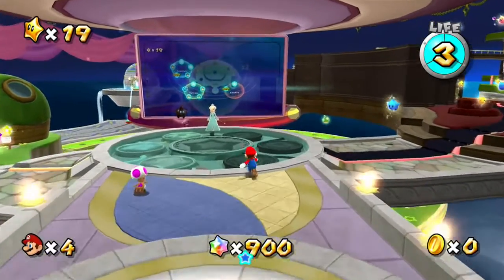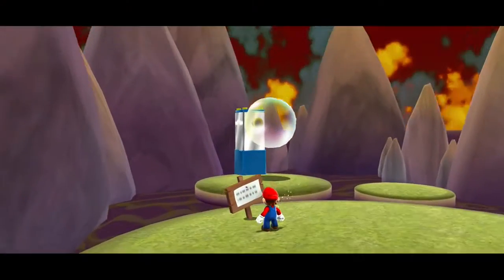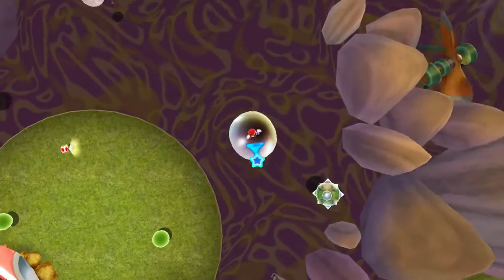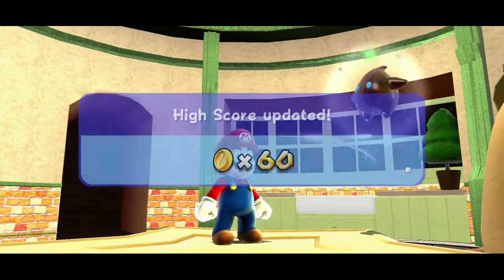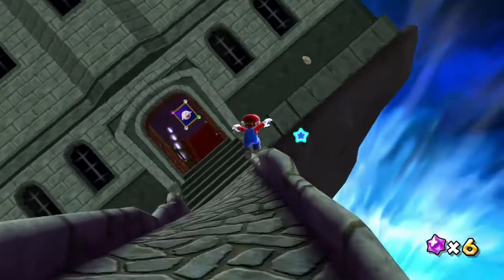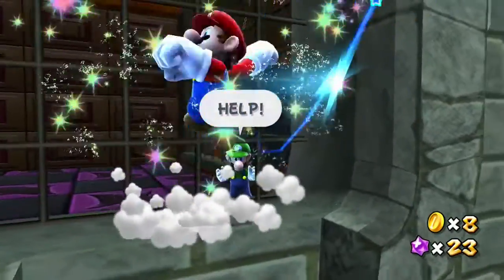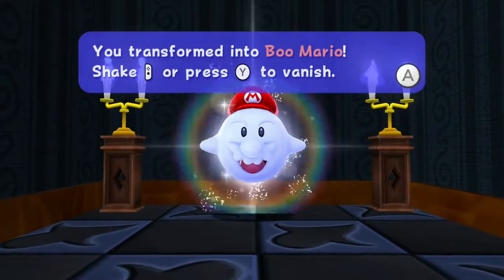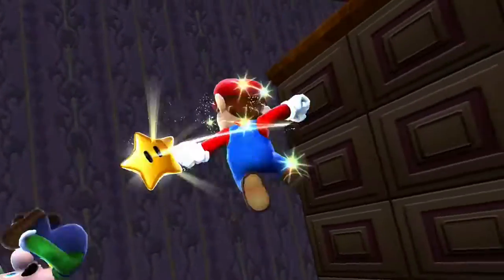Super Mario Galaxy Part 9 - Stop the Signs! [3D All - Stars]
The signs are telling us everything we already know! We need to rise against them!

After defeating Bowser and exploring the beach bowl we have two more galaxies to explore this episode! Up first is the Bubble Breeze Galaxy, one of the galaxies with... motion controls (urgh...) and then the Ghostly Galaxy where we go searching for our bro weegie! (oh yeh!) And there are signs. So... many... signs... Can we stop being taught how to play the game?

I'm playing this game through the Super Mario 3D All - Stars game for the Nintendo Switch, though Super Mario Galaxy was originally on the Nintendo Wii in 2007. Other games in this collection are Super Mario Sunshine, originally from the Nintendo Gamecube in 2002 and Super Mario 64, from the Nintendo 64 console in 1996. If you haven't played these games before and you're a big Mario fan, I highly recommend getting this Mario collection!